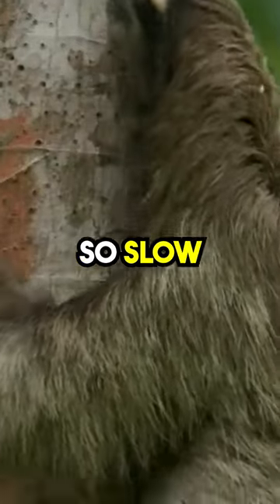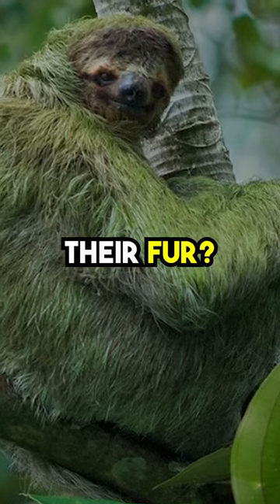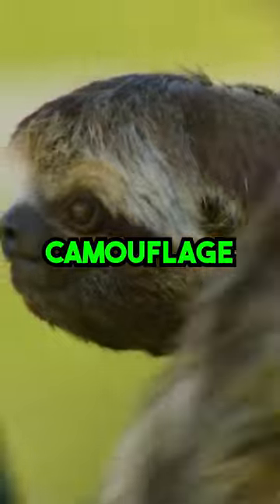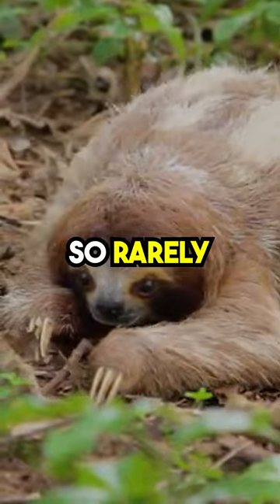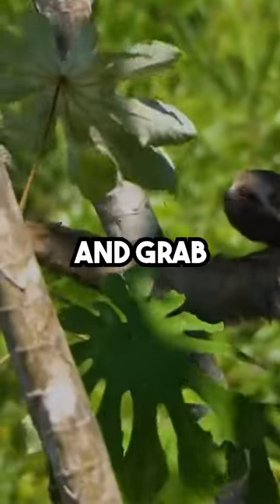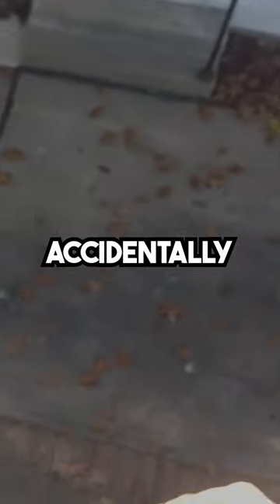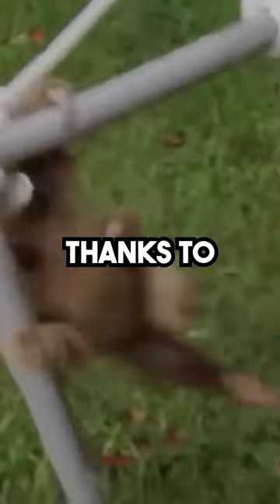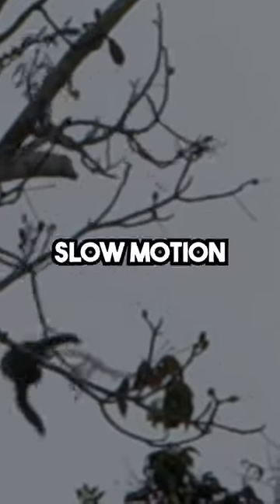Did You Know ... About Sloths?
Dive into mind-expanding facts on Fact Fizz, your ultimate destination for intriguing knowledge! Explore eye-opening discoveries, fascinating trivia, and jaw-dropping revelations on our fact-based YouTube Shorts.

In this captivating YouTube Shorts video, we bring you a curated selection of mind-expanding facts that will ignite your curiosity and expand your horizons. Join us on an intellectual journey as we unravel thought-provoking information and introduce you to the wonders of the world.

Fact Fizz Shorts will leave you with a thirst for more knowledge, so be sure to like, share, and subscribe for your daily dose of fascinating facts that will keep you coming back for more!